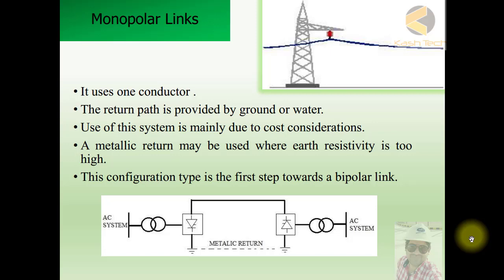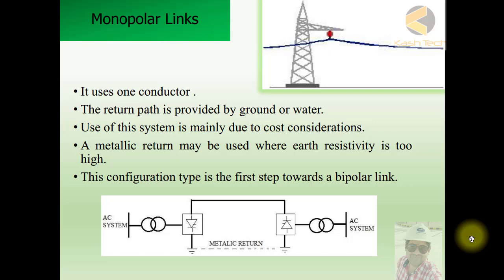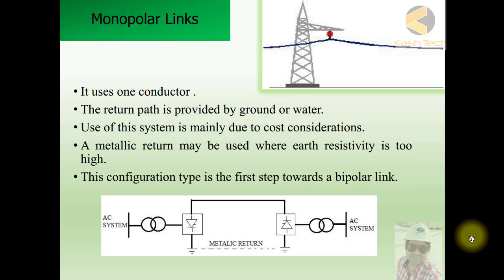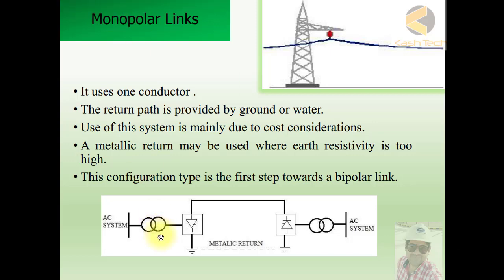MonoPolar HVDC System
HVDC Substation